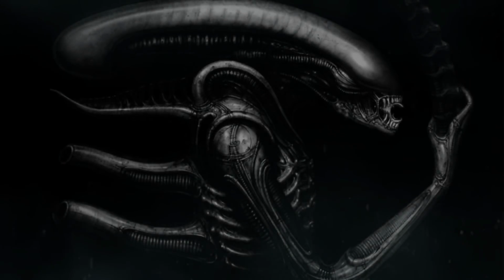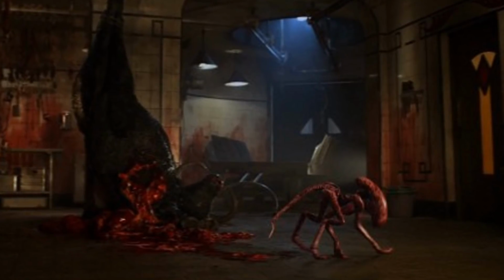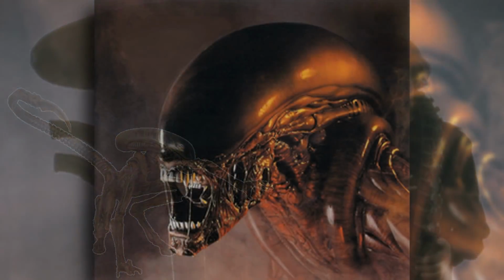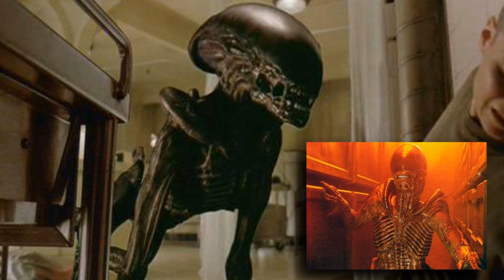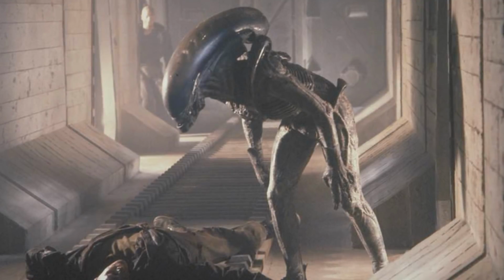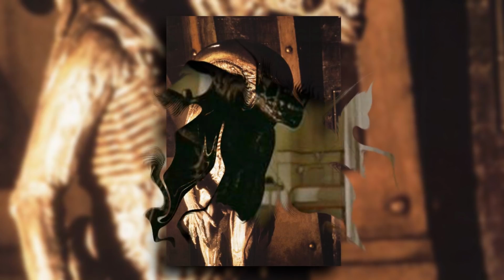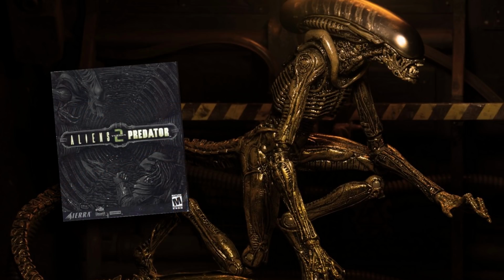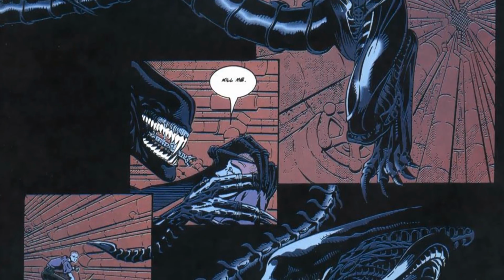Xenomorph Runner / Alien Explained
For the next aliens explained video, I'm going to take a look at the xenomorph runner alien from the Alien 3 movie!  This unique alien would open the door for more adaptability for the alien species.  These aliens may walk on all fours, but don't underestimate these deadly xenos!